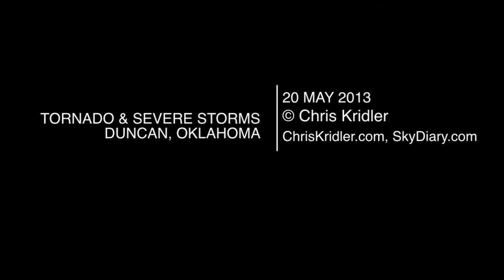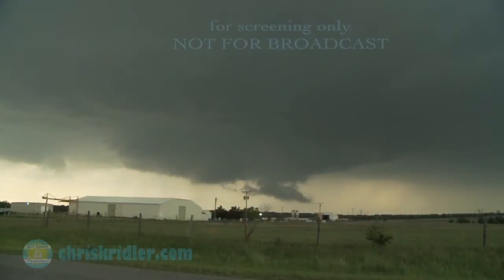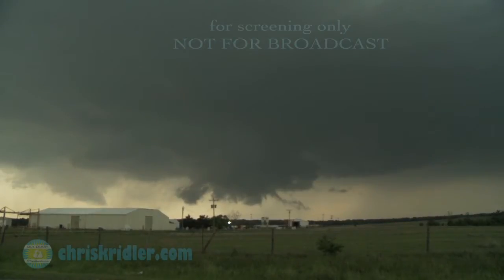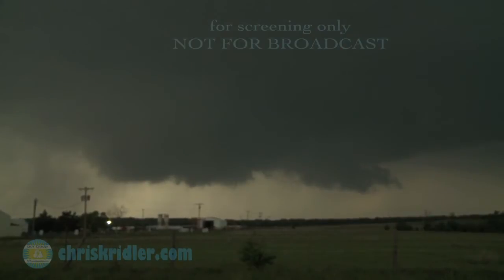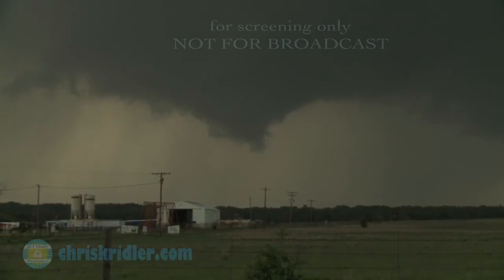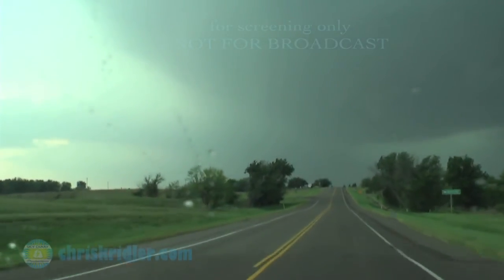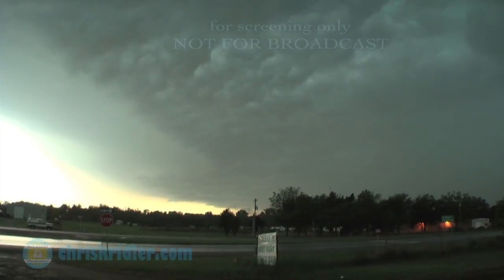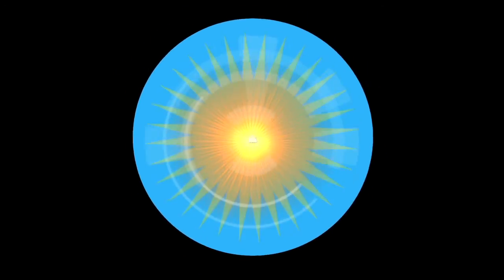20 May 2013 Duncan, Oklahoma, tornado and severe storms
On the day of the big Moore, Oklahoma, tornado, on May 20, 2013, our storm-chasing group saw another tornado entirely - a brief one in a strongly rotating storm farther south in Duncan, Oklahoma. Video by Chris Kridler, ChrisKridler.com, SkyDiary.com